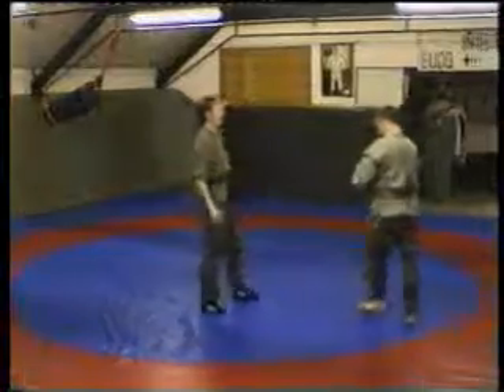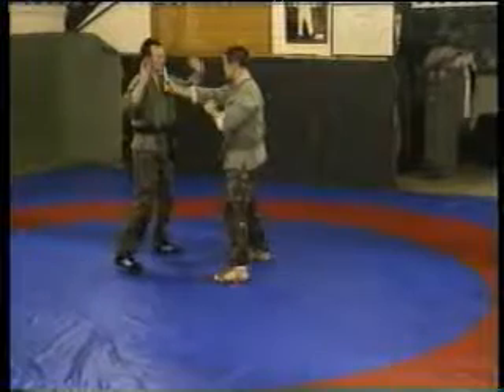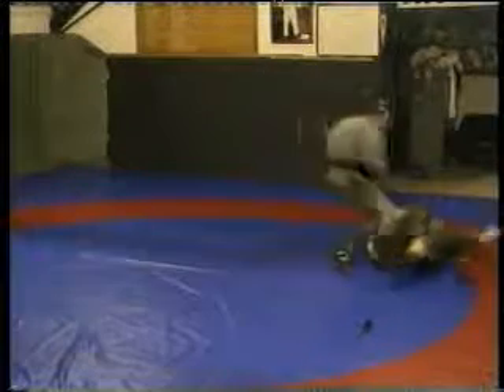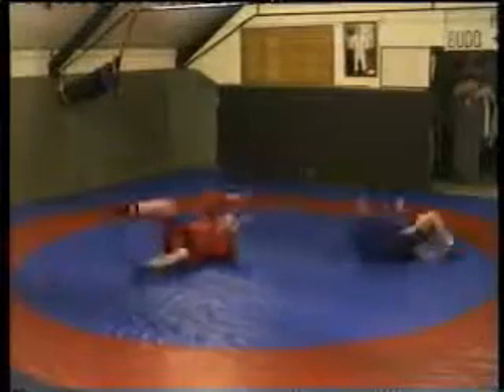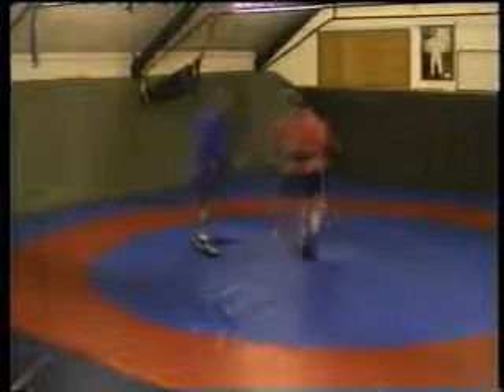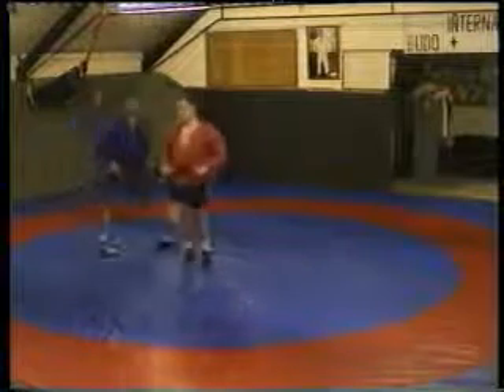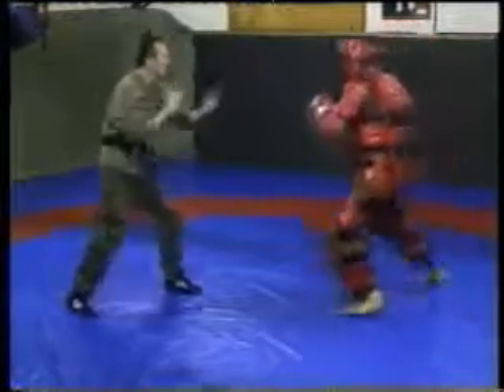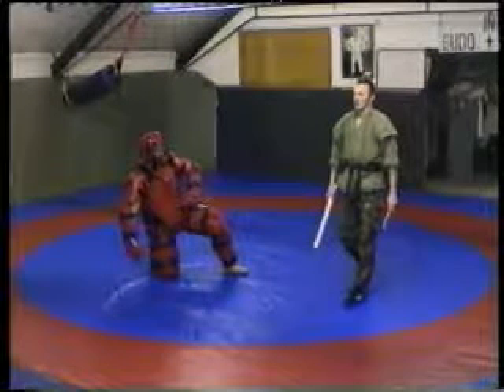Introduction to CombatSombo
Sittingbourne Kent England 2003